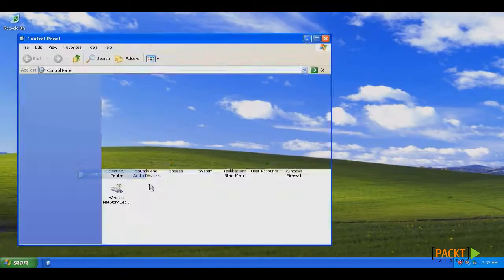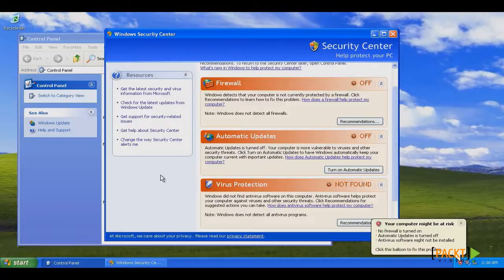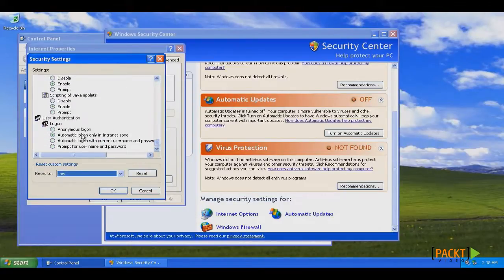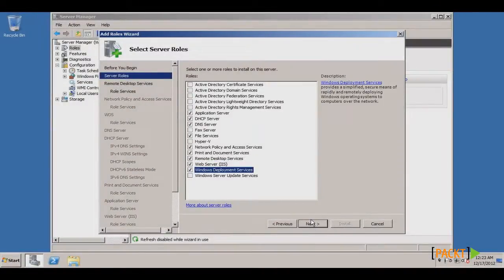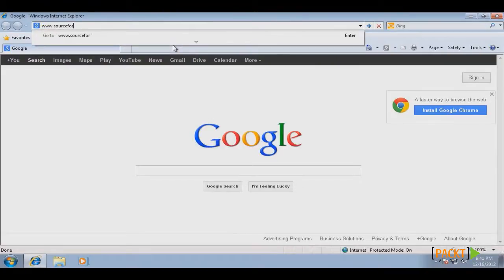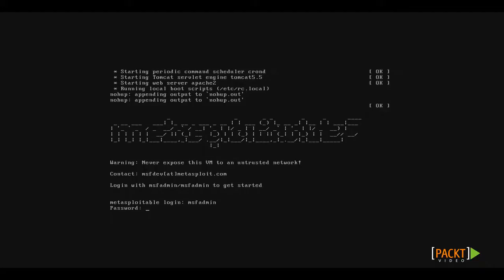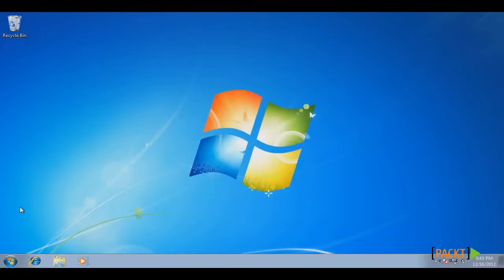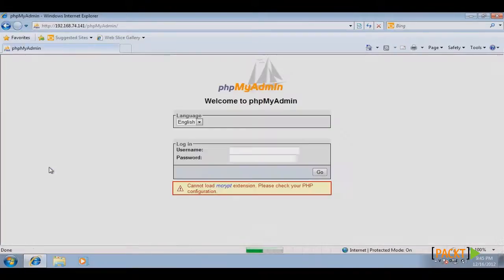05 Increasing Network Attack Surface